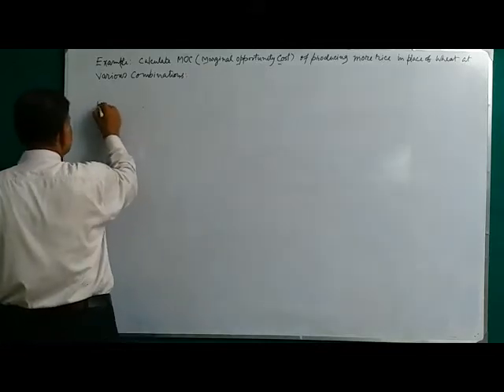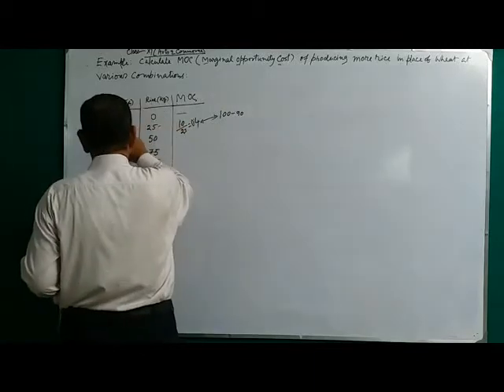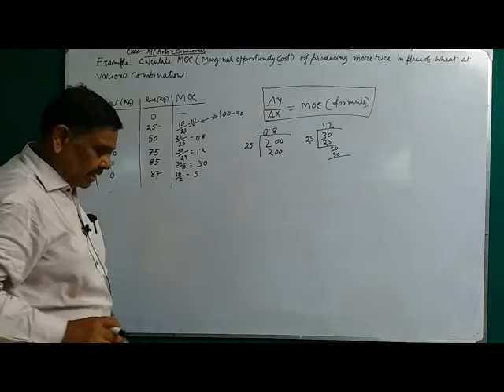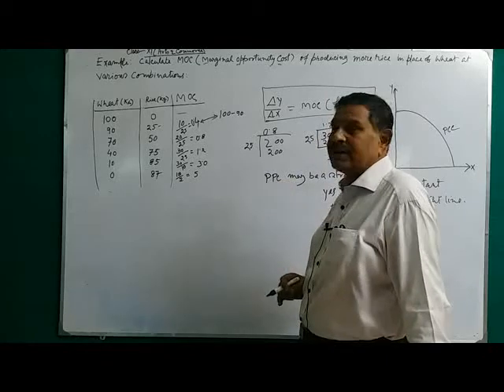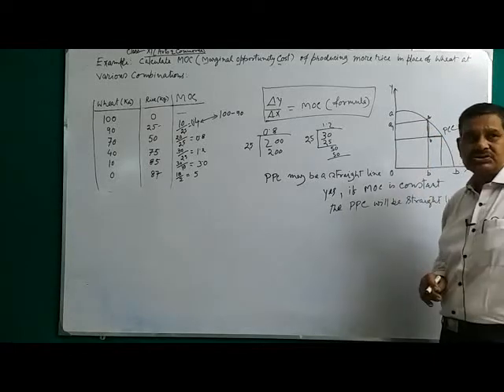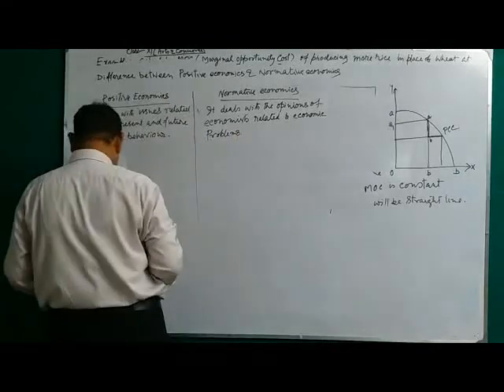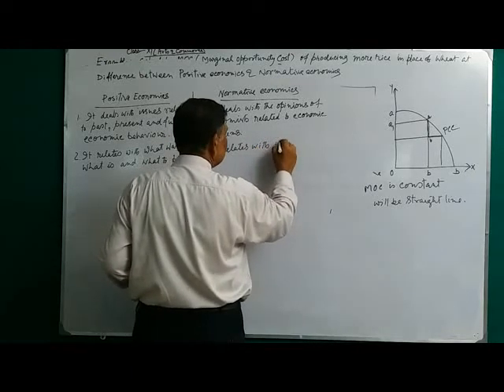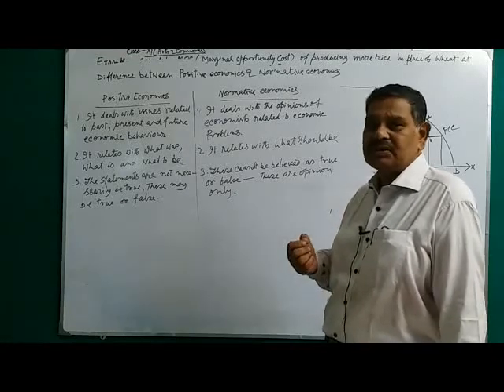Class Xi Economics Topic: Marginal Opportunity Cost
Teacher: PM Sir